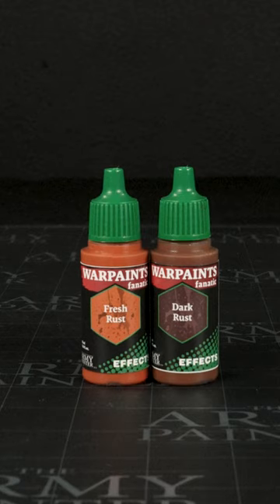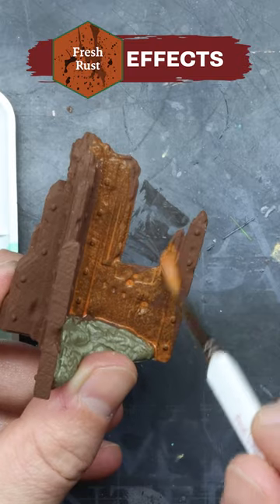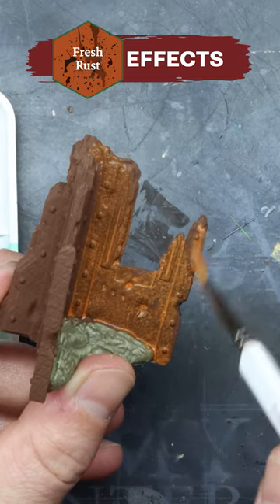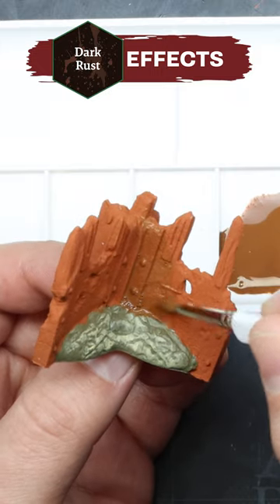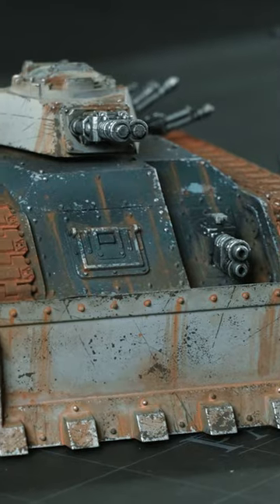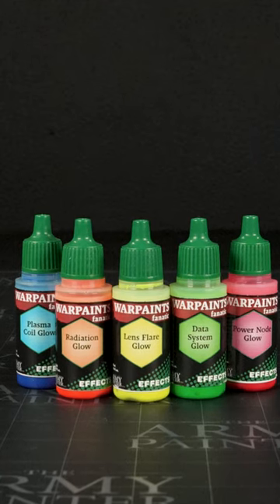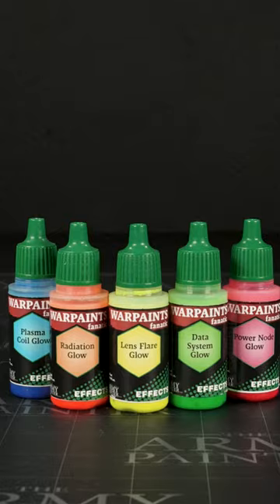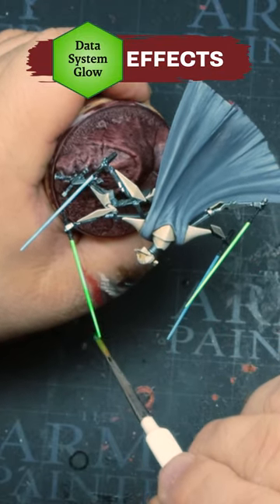Warpaints Fanatic | Rust and Glow Effects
See the new rust and glow effects paints from the Warpaints Fanatic range in action!

Pre-order Warpaints Fanatic today!

Miniatures by Games Workshop and Atomic Mass Games